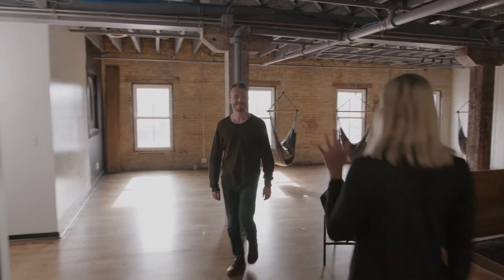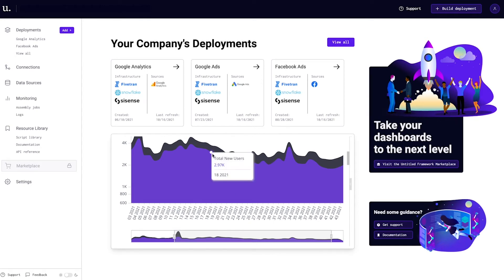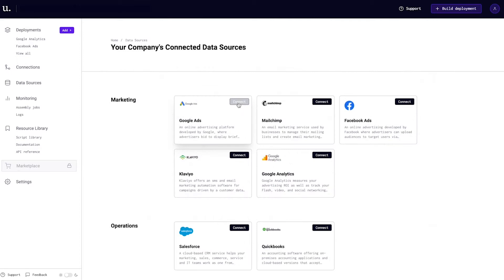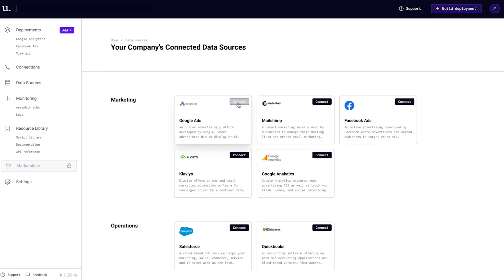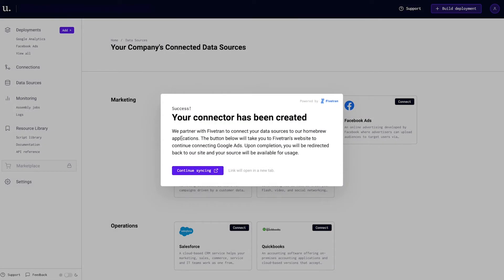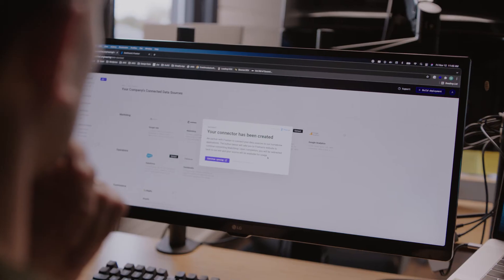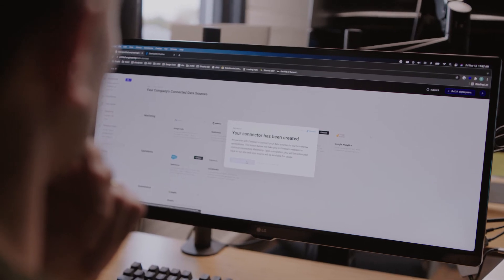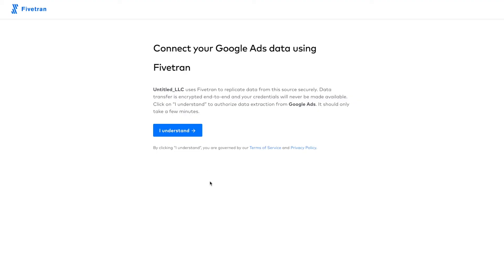Untitled + Powered by Fivetran: How to Build Data Platforms Using the Modern Data Stack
Untitled Firm builds and manages modern data stacks to help its customers become more data-driven. Co-founder and CTO Aaron Peabody shares how the data consultancy effortlessly connects to its customer data and creates powerful analytic applications using Powered by Fivetran